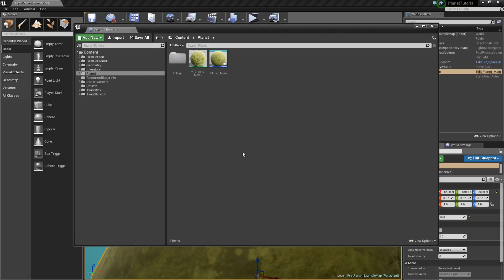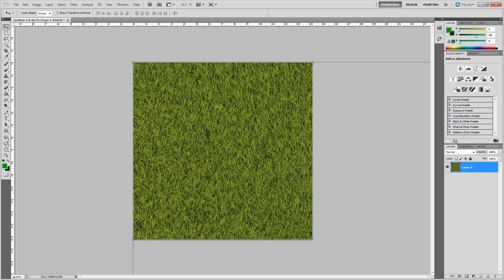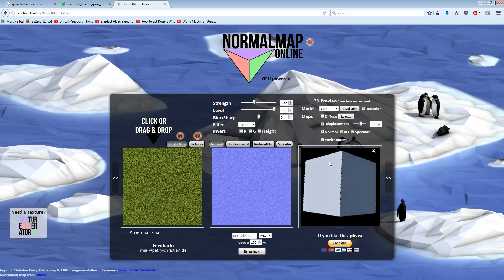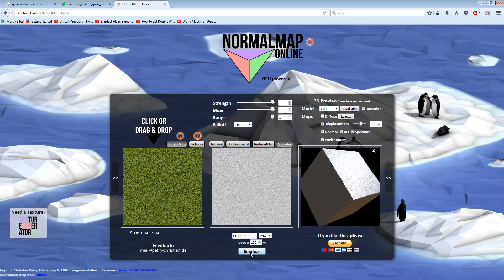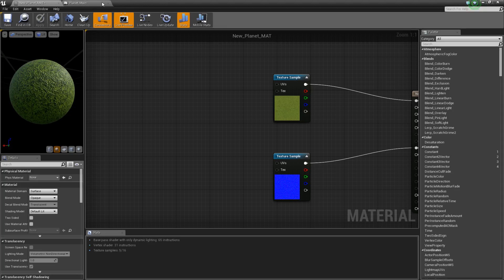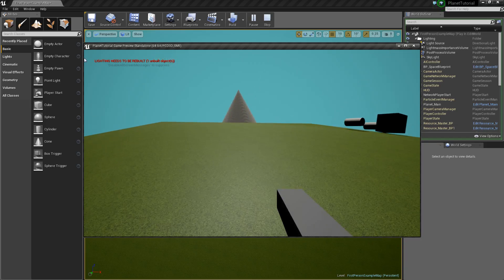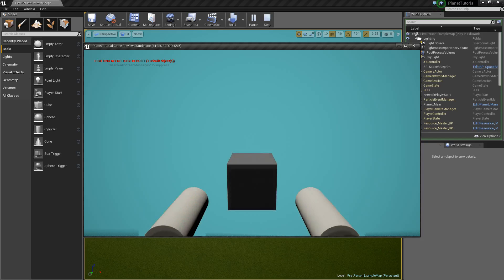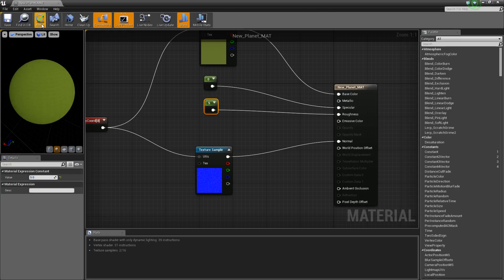UE4 - Planet Explorer Game Part 5(a) - Quick Material Creation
How to make a quick material.